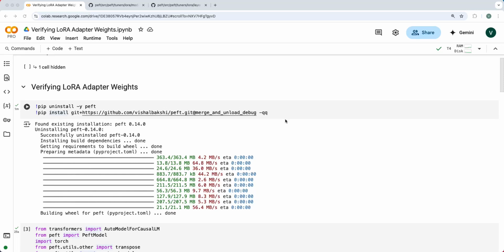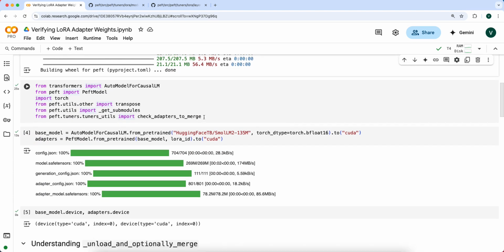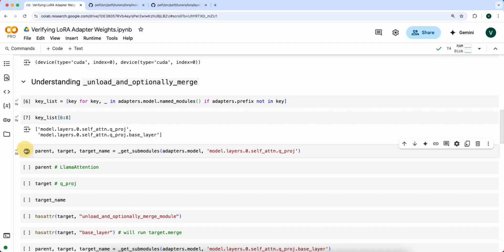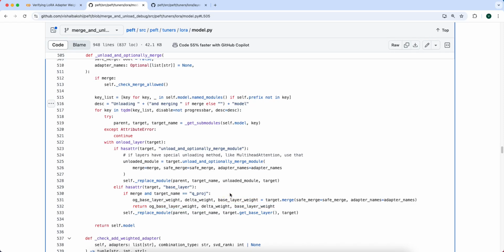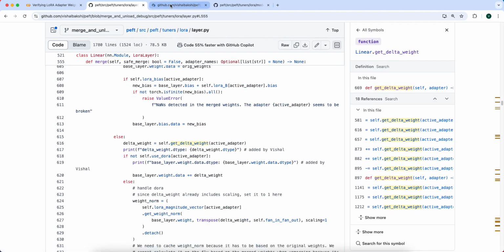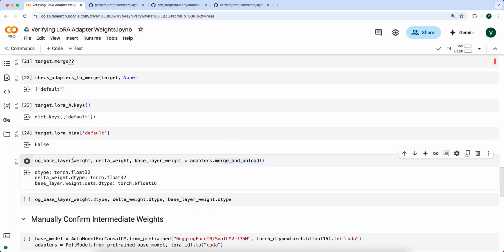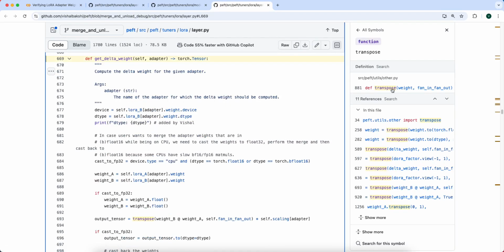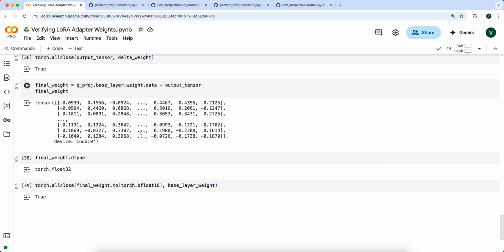LoraModel.merge_and_unload Deep Dive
In this video I fork and modify the peft library to inspect intermediate weight matrices to better understand how LoRA adapters are merged into the base model.